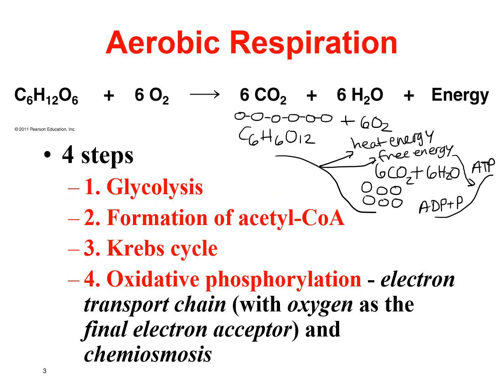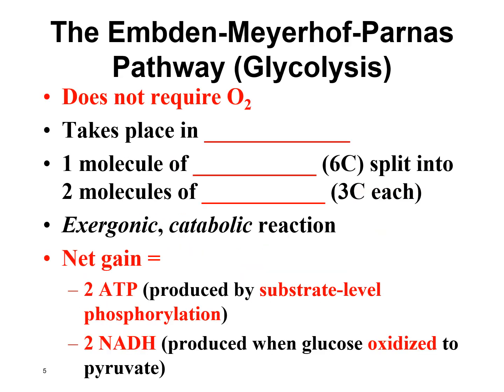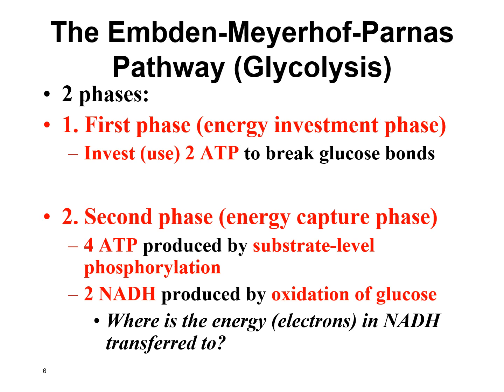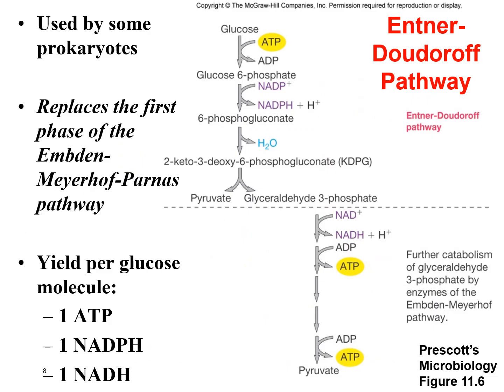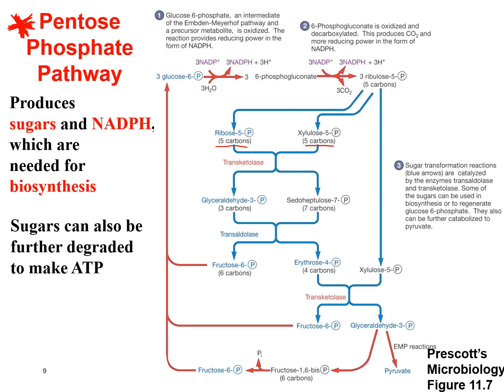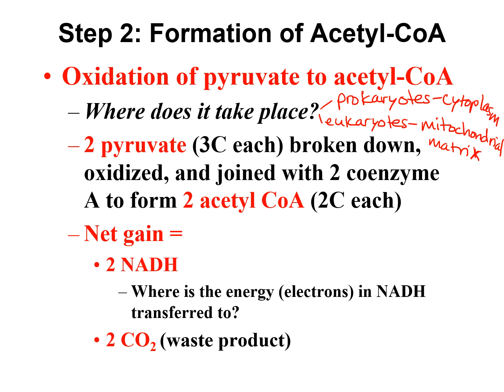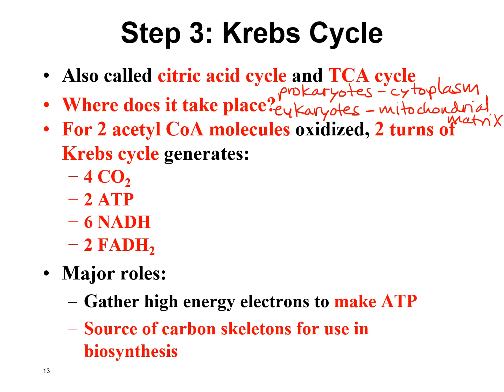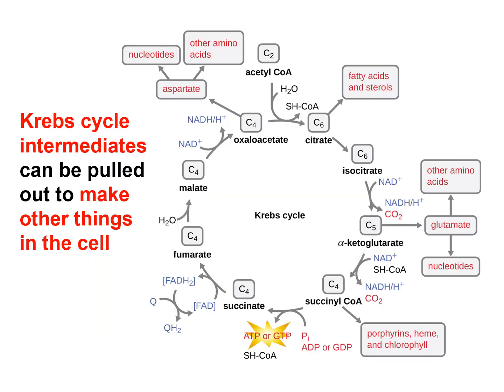2060O Ch8 AerobicRespiration Part1 Audio